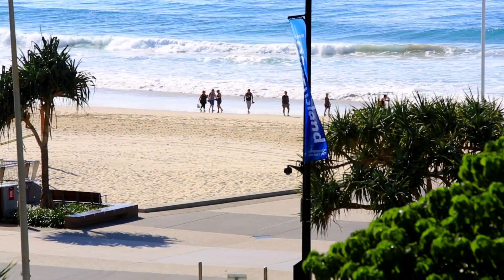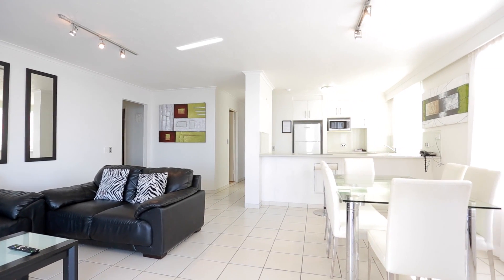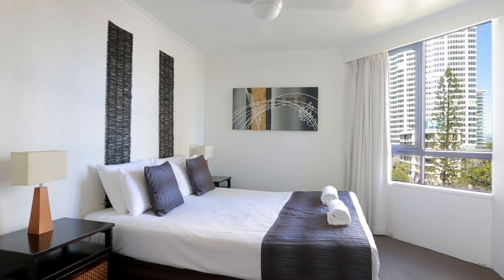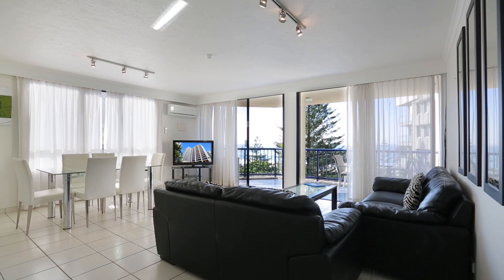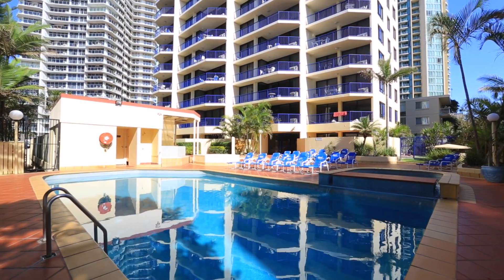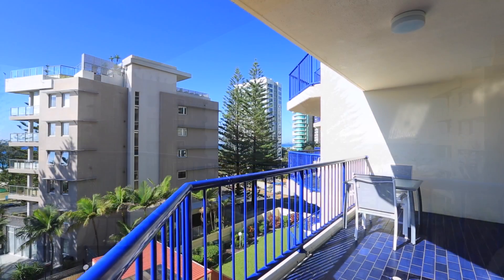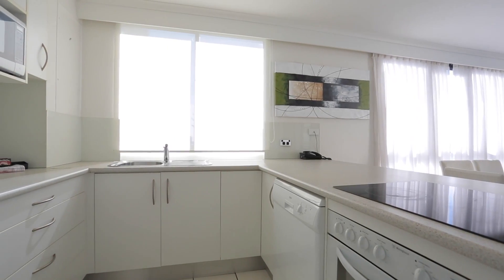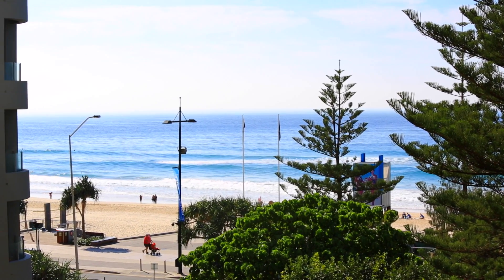19/9 Laycock Street Surfers Paradise 4217 QLD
Unit nineteen has appeal to suit anyone looking to live in, or rent out an apartment in Surfers Paradise. Located across the road from the beach, this two bedroom, two bathroom, one car apartment is guaranteed to impress with its abundance of natural light and resort facilities including roof top terrace. Enjoy everything Surfers Paradise has to offer with restaurants, shopping, nightlife, beaches and public transport at your doorstep. Unit nineteen, number nine Laycock Street, Surfers Paradise